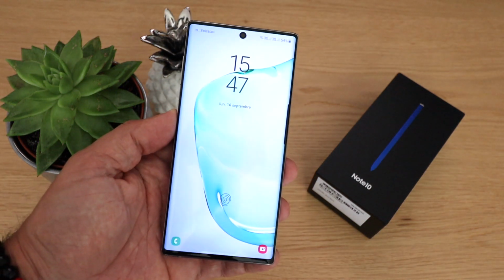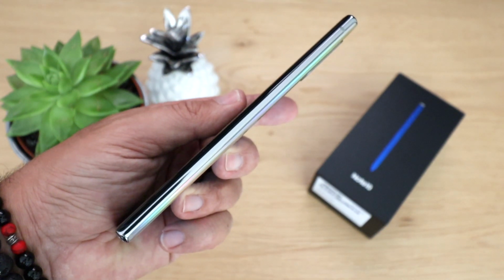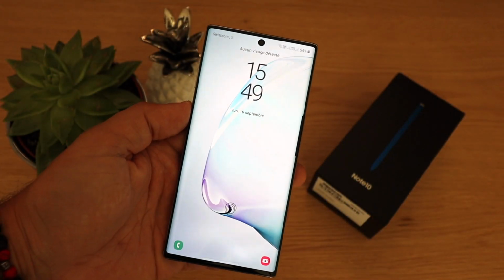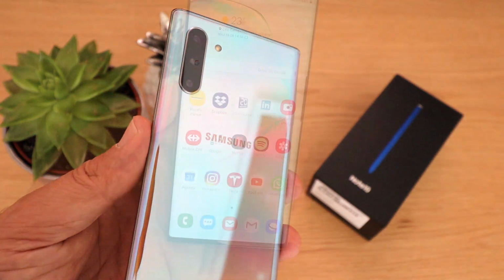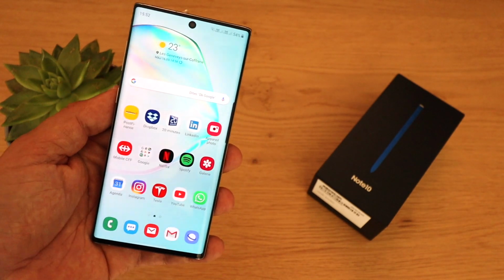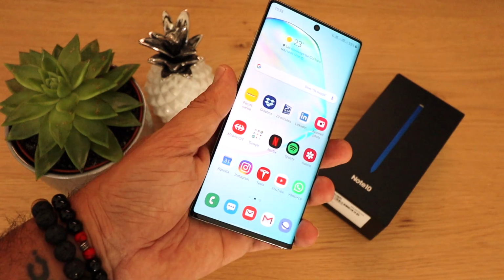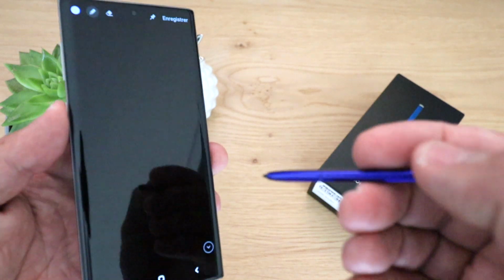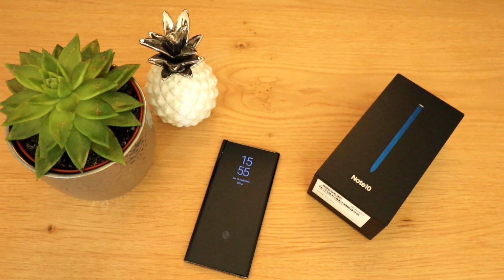Why choose the Samsung Note 10 over the Note 10+